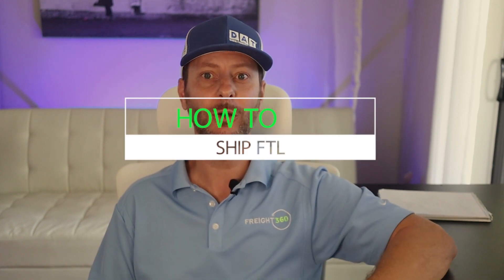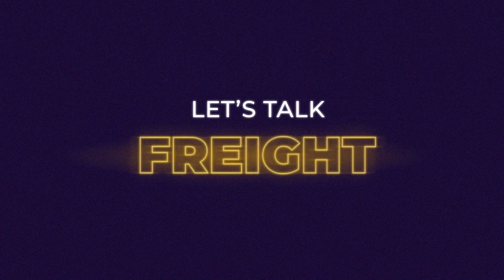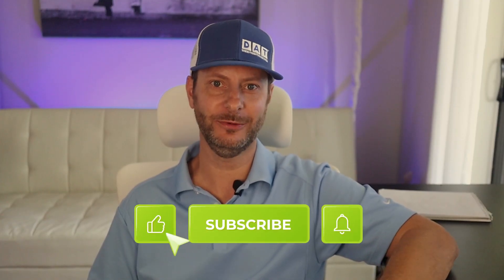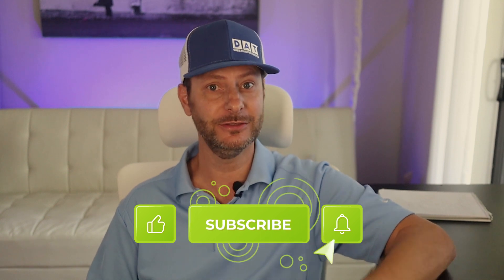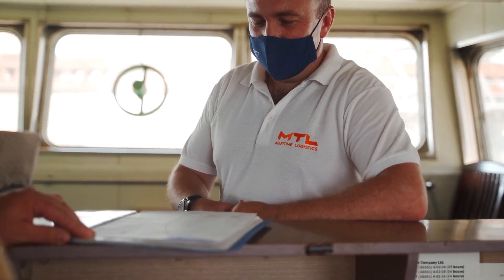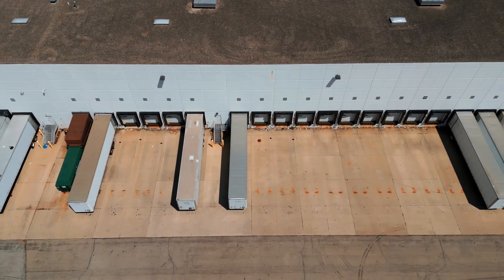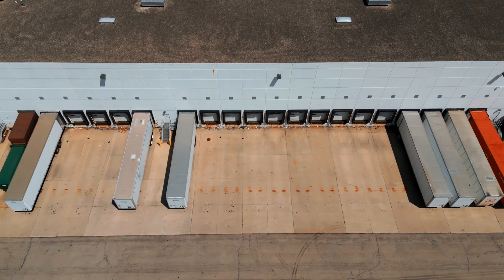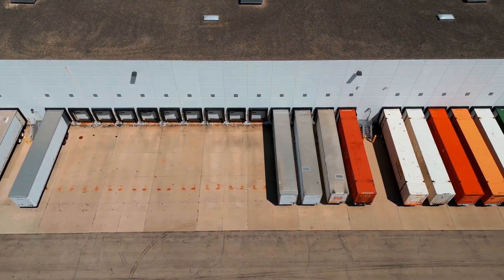How to Ship FTL** Step-by-Step Guide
Ship FTL! What should you do once you've landed your first customer?  How are you going to actually move the shipment you've committed to? Don't worry, In this video, we'll give you step-by-step instructions for handling your first FTL load.